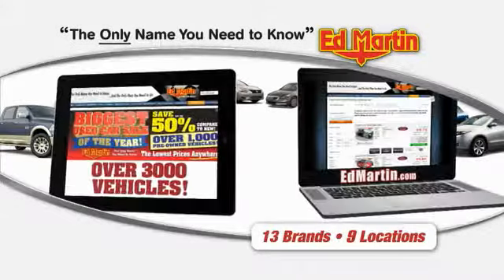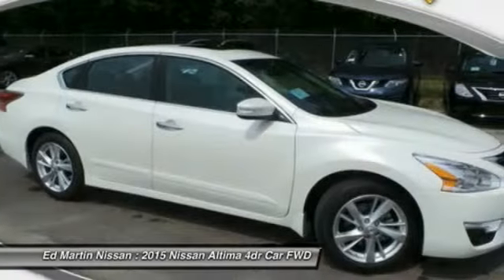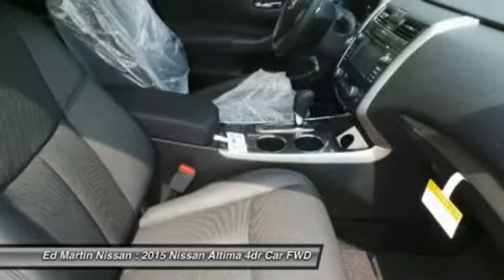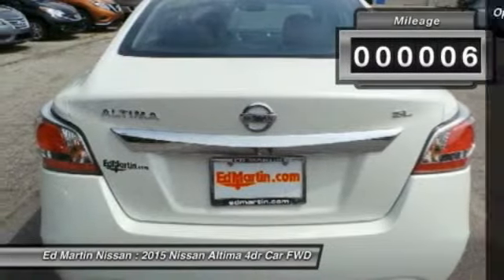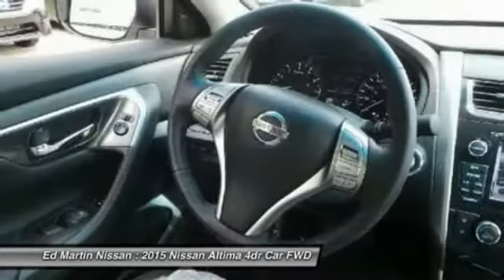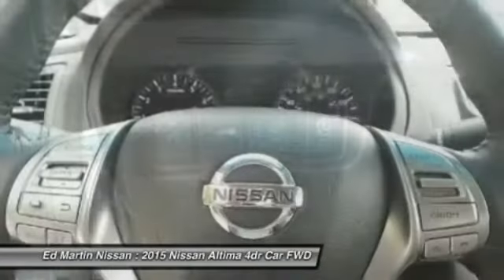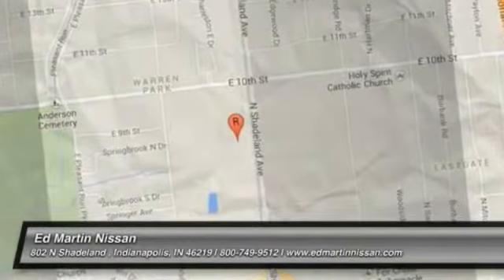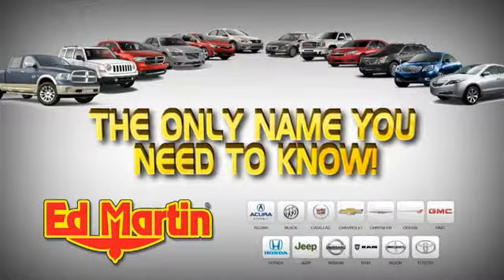2015 Nissan Altima 1AL4285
2015 NISSAN ALTIMA Indianapolis, IN
Stock# 1AL4285

[B10] SPLASH GUARDS, [B92] BODY COLOR BODY SIDE MOLDINGS, [J01] MOONROOF PACKAGE, [L93] FLOOR MATS PLUS TRUNK MAT (5 PIECE) -inc: Carpeted, [U01] TECHNOLOGY PACKAGE -inc: Moving Obstacle Detection (MOD) Compass moves from rear view mirror to navigation screen Blind Spot Warning (BSW) Nissan Navigation System 7  color display turn-by-turn navigation integration into Advanced Drive Assist Display steering wheel navigation system controls NavTraffic and NavWeather POIs powered by Google and Google Send to Car Services Lane Departure Warning (LDW), Front Wheel Drive, Power Steering.
Lease Pull ahead available up to 3 payments on any make/model on a 2015 new Nissan. 0% FOR 72 MONTHS AVAILABLE! LEASE SPECIAL ALSO AVAILABLE! Price includes all Lease incentives. Retail incentives/apr special may change the price displayed. Lease Pull Ahead available, all makes!!!.